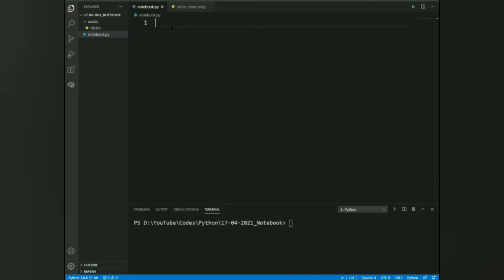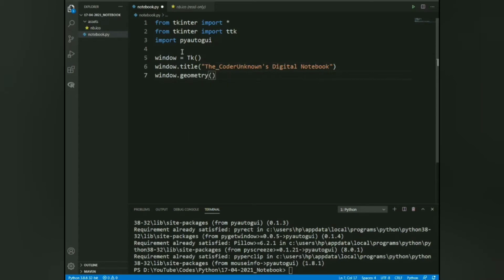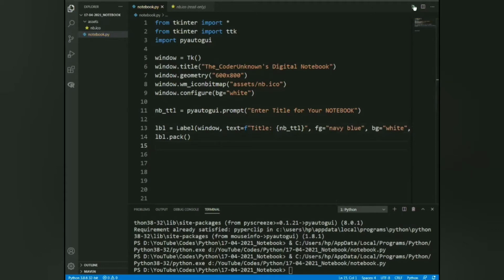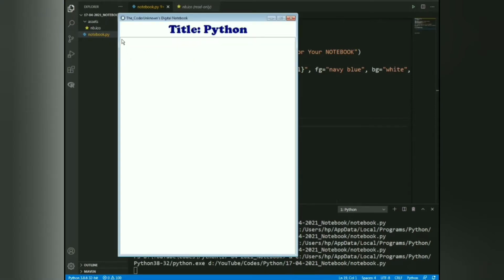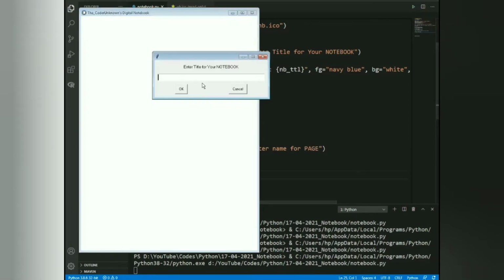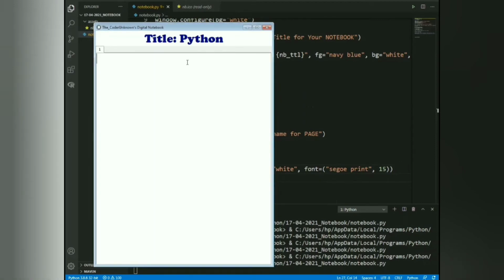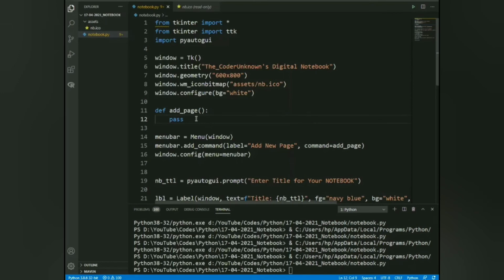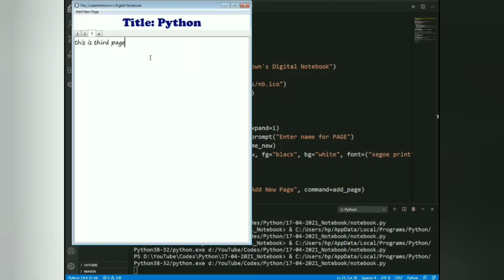How to make Digital Notebook using PYTHON | Tutorial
Hello World, in this video I have given a tutorial on how to make a Digital Notebook using Python.